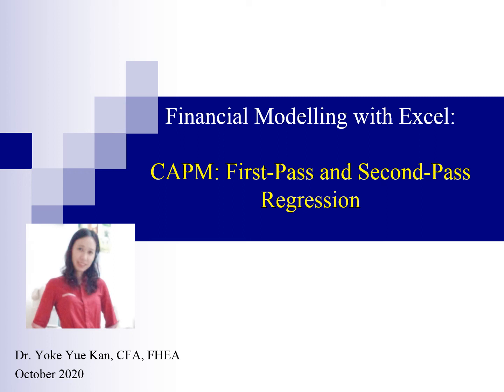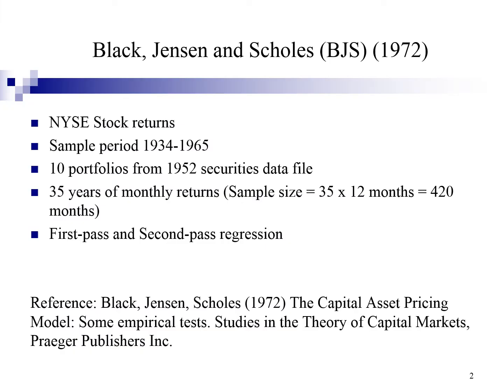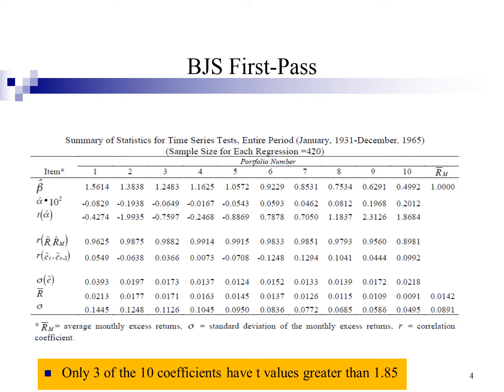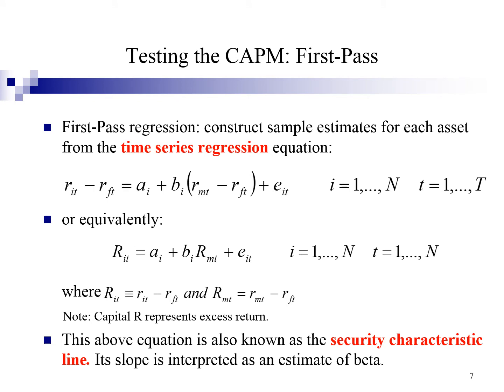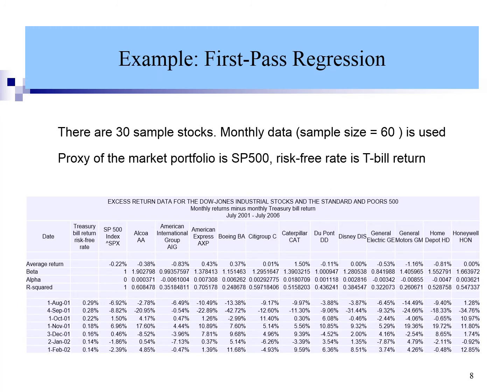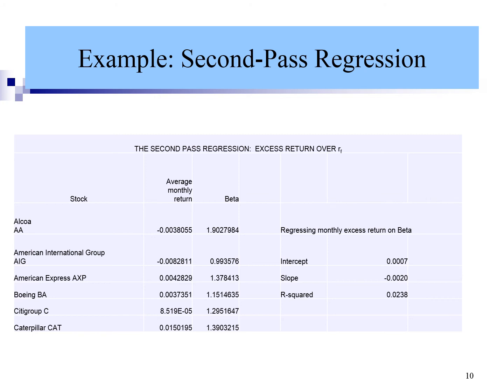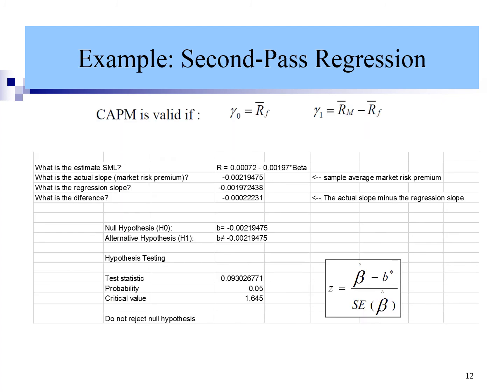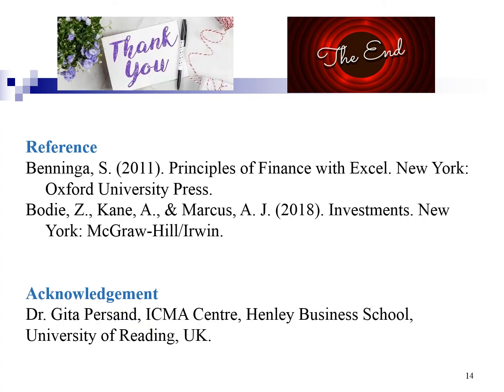CAPM: First-pass and Second-pass Regression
Financial Modelling with Excel.
Black, Jensen and Scholes, 1972.
Capital Asset Pricing Model.
First-pass regression.
Second-pass regression.